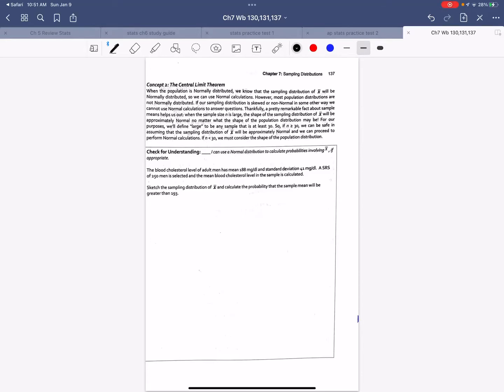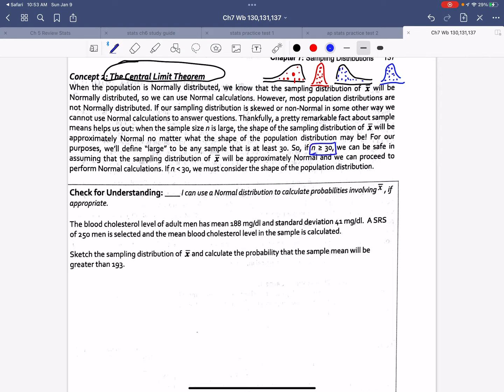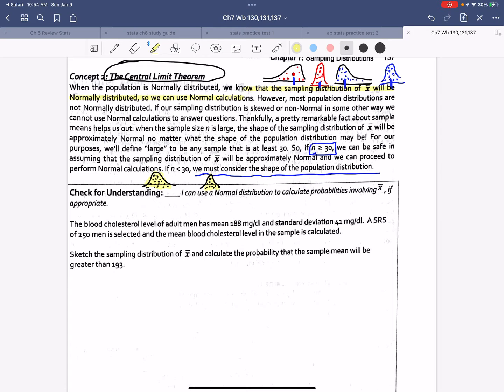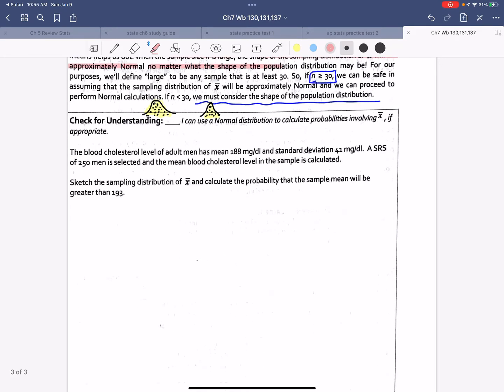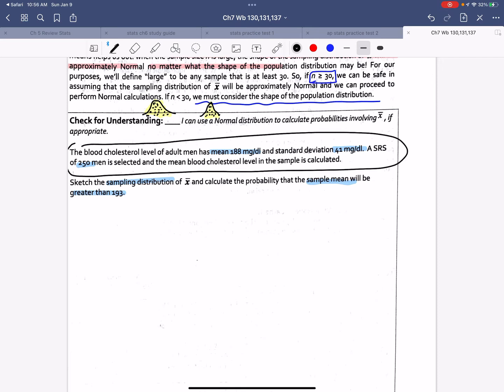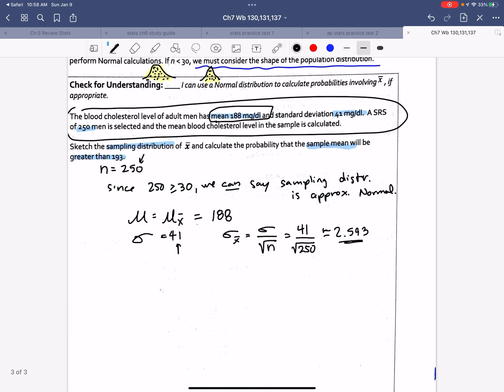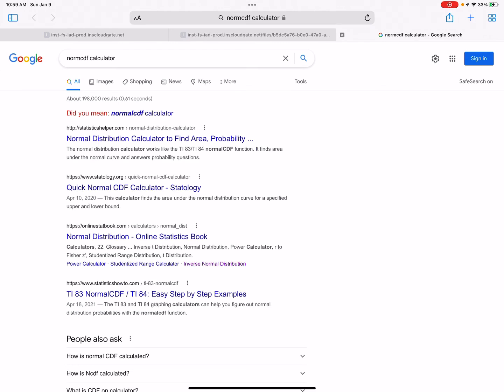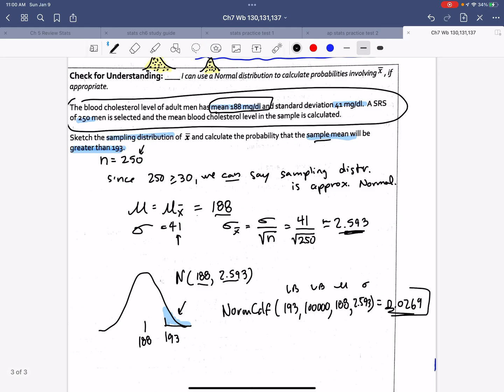AP Stats Ch7 WB pg 137